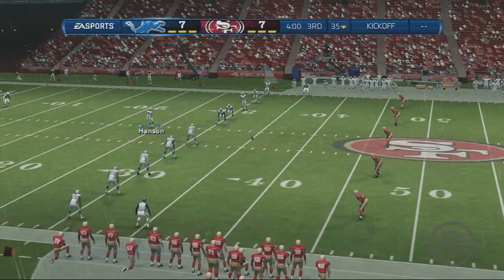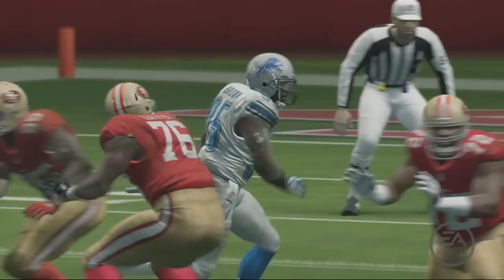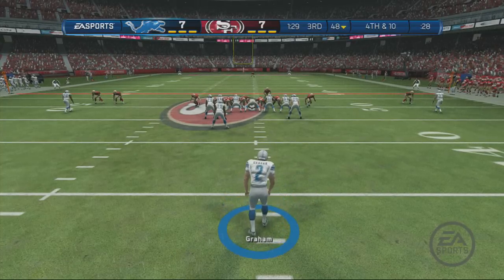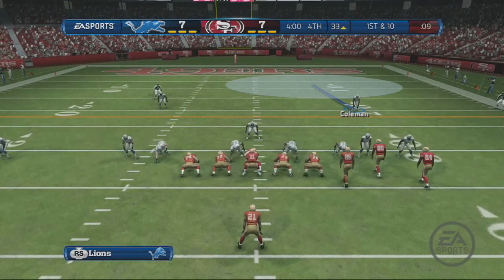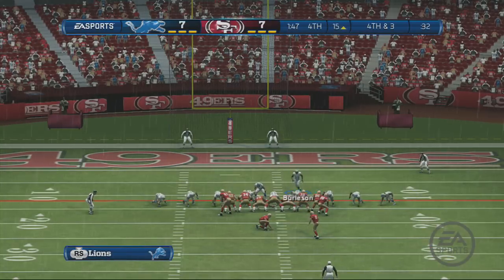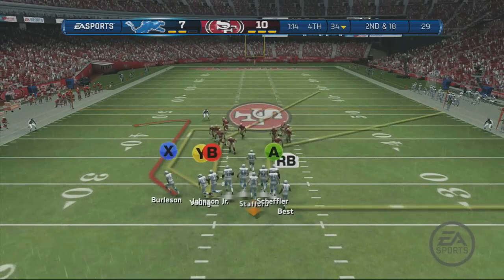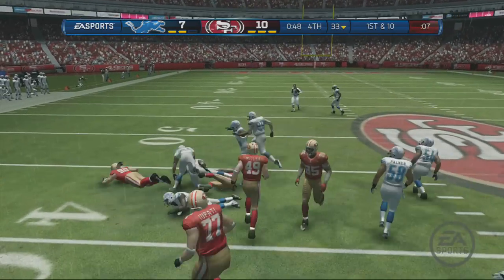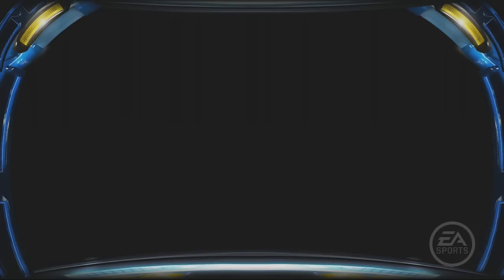Madden NFL 13 CCM Lions vs 49ers (second half)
Madden NFL 13 footage from Connected Careers Community Day, August 14-18, 2012. Video recorded by your boy MadScientist06. Holla on Twitter  at MadScientist06